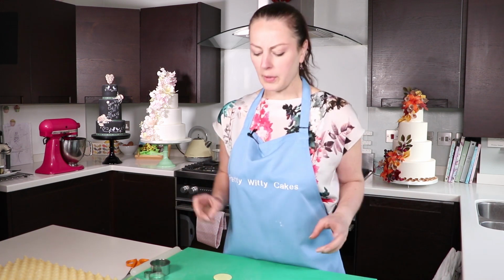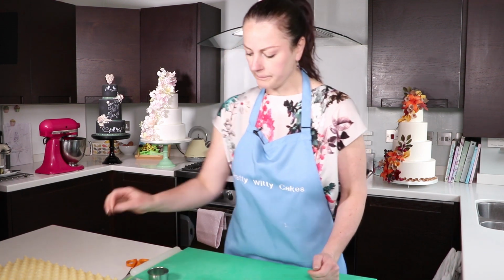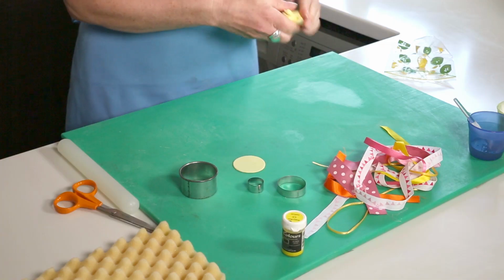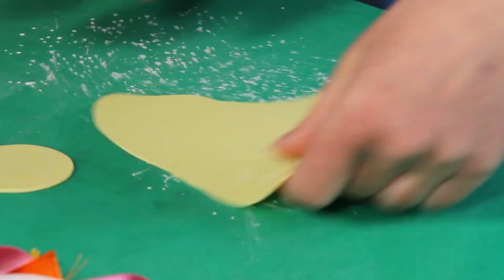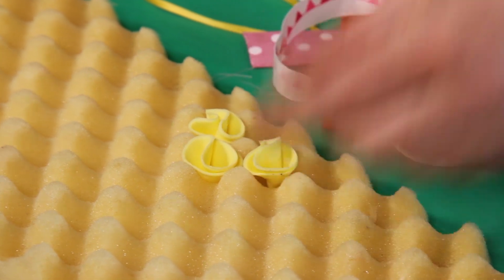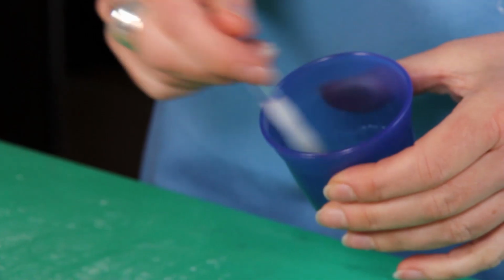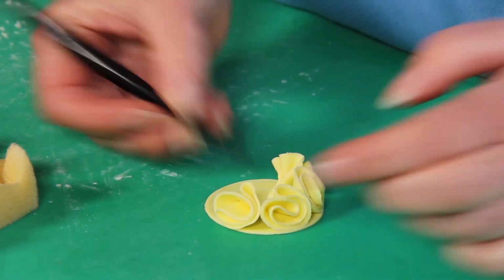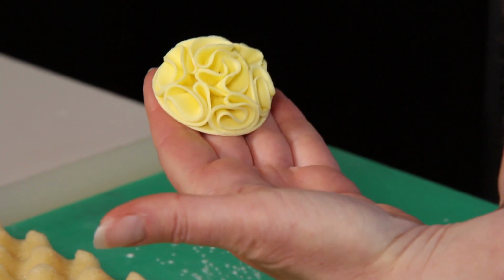How to Make Sugar Pom Poms - Pretty Witty Cakes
In this tutorial from Pretty Witty Cakes, this week’s guest tutor, Rachel Hill, shows you how to make sugar pom poms.

For this and 100s of other fabulous and fun cake making tutorials, get yourself a free account over at Pretty Witty Cakes.